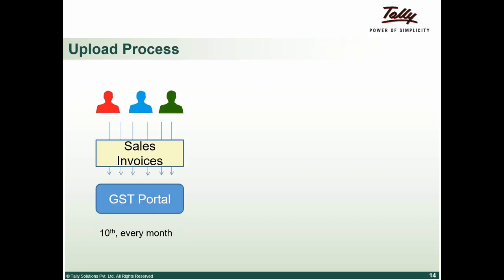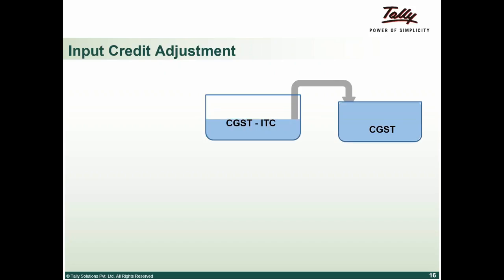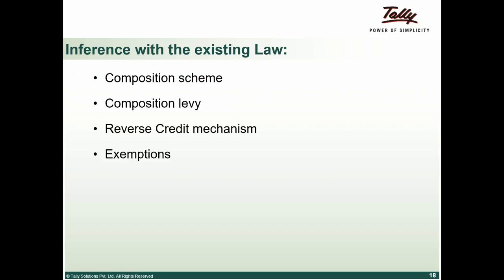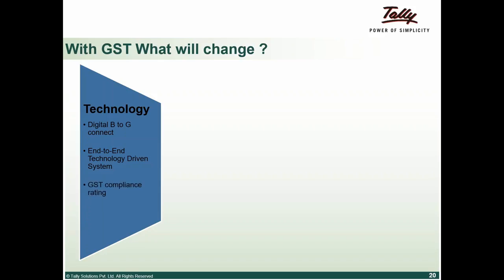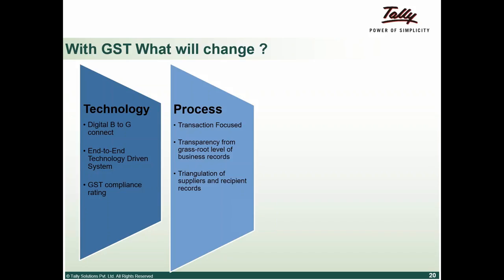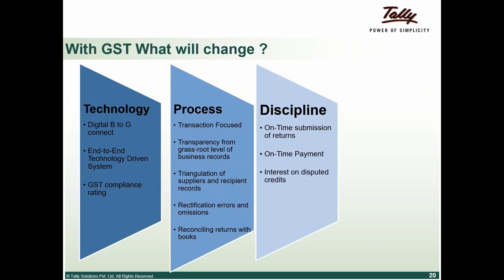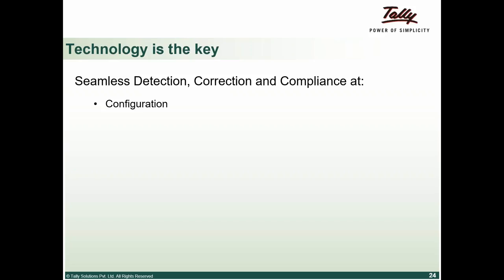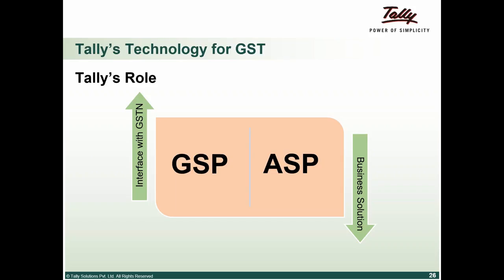Webinar on GST Part 3 (Kamlesh Dubey)